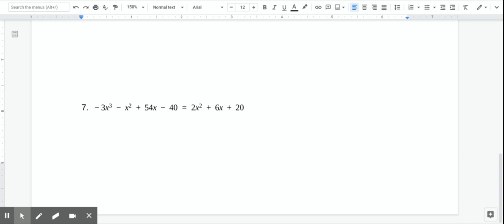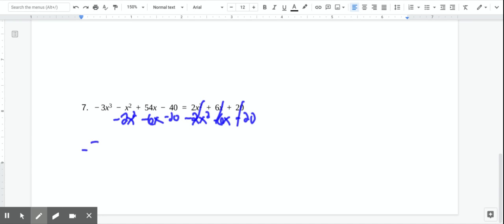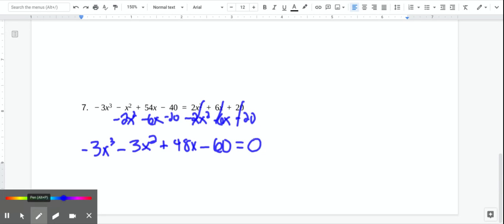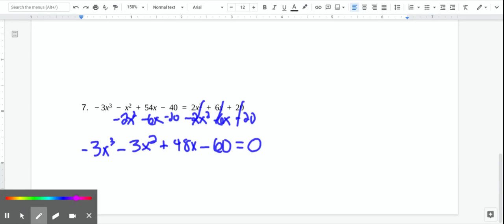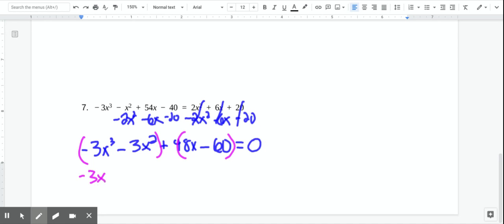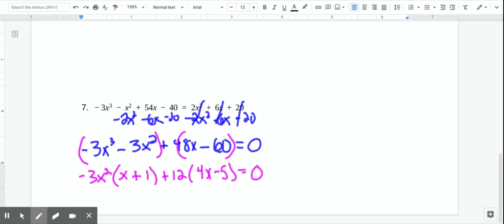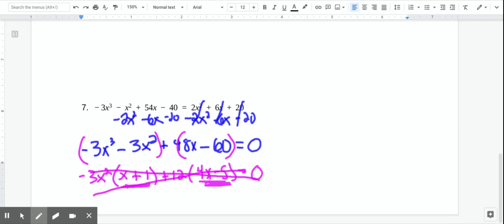PrB Alg II Polynomial Equation Notes Clip #3